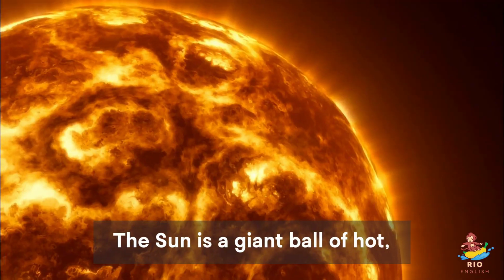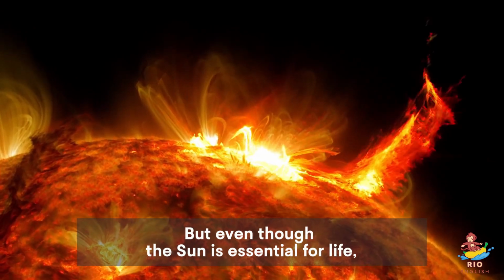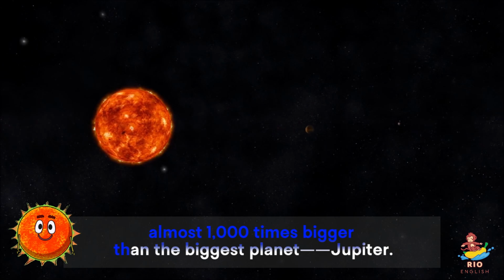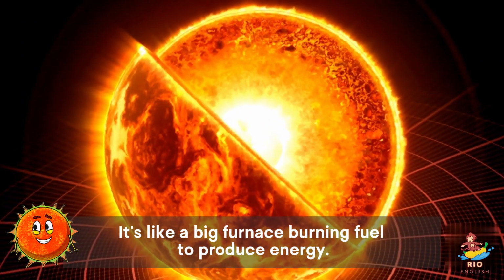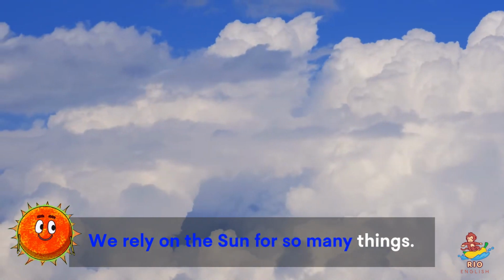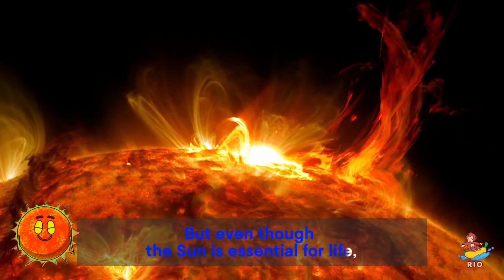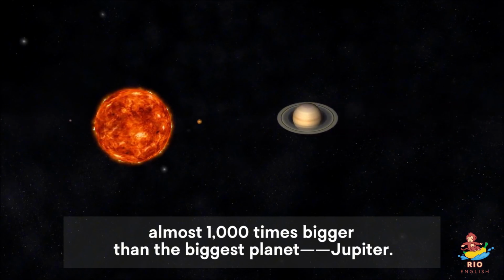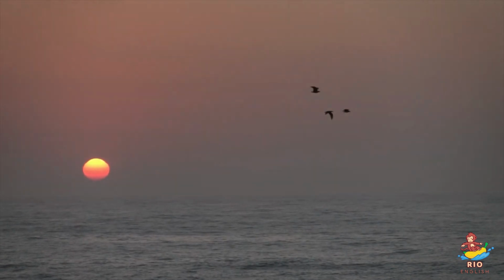English Speaking Practice | The Sun | BBC Learning English | Science and Nature ESL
Lexile value: 720L

Welcome to Rio English🌈, your go-to destination for real English - BBC learning English!
Our channel is dedicated to provide English speaking practice and English listening skills by shadowing English speaking practice, while making English learning fun, engaging, and educational.🚀

0:00 Quiz
1:02 The Sun
3:03 Repeat after me
9:28 Read again
11:19 Quiz answer

🧠 Interesting Stories: Explore short science and nature stories that not only entertain but also improve English listening and English speaking skills.  Each story is carefully crafted to incorporate grammar and vocabulary exercises, making English speaking practice enjoyable and automatic.

🗣️ Fluency Building: Speaking English fluently is our goal! Our short stories provide a platform for repetitive grammar and vocabulary English practice. By English listening and English speaking practice you'll improve your English speaking and language skills effortlessly with BBC learning English.

❓ Initial Quiz: Our content is designed to be engaging for young learners. The quiz at beginning is a challenge to both kids and adults.

🔄 Repetition for Success: Repetition is key to improve English speaking fluency. Repeat the stories by shadowing English speaking practice, engage in exercises, and witness your English proficiency soar!

Ready to embark on a language journey with Rio English?

🐒 Rio     English 🐒
🌈 Real   English 🌈